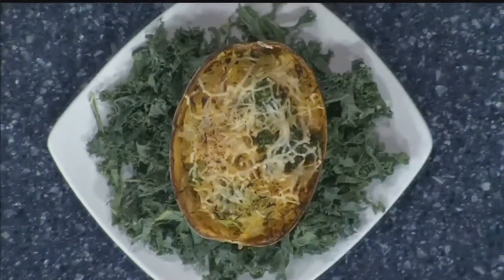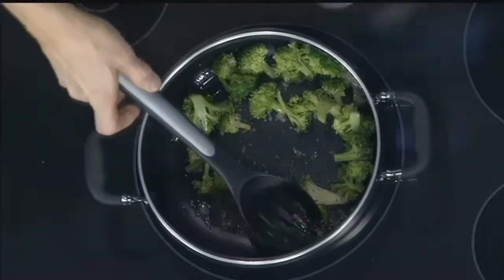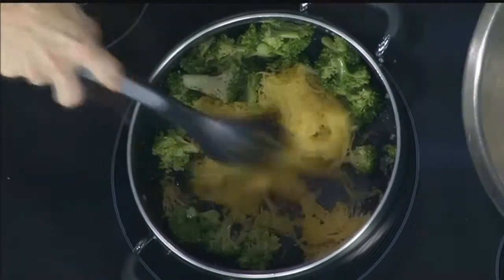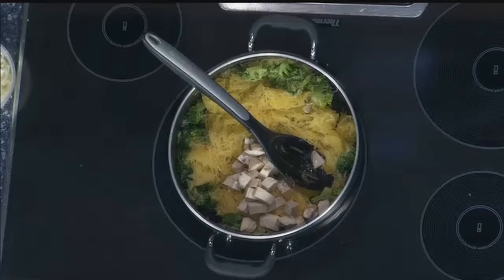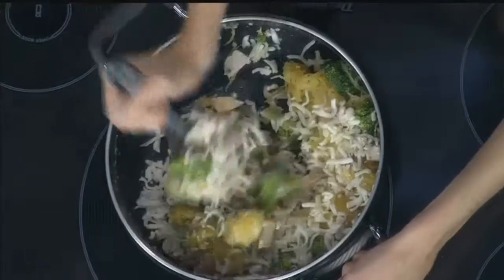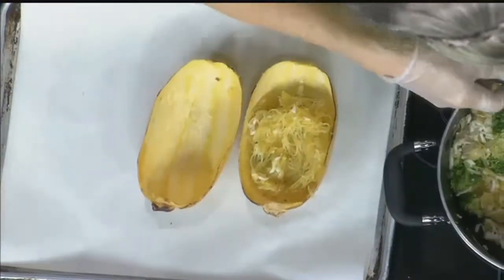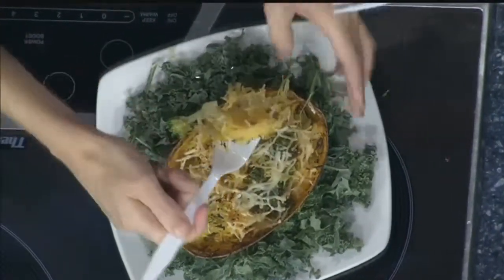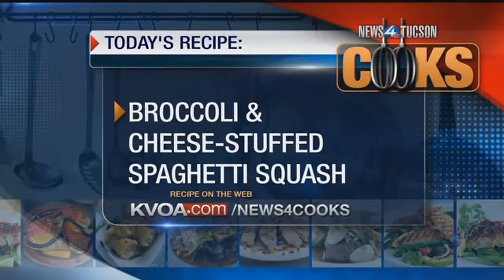News 4 Cooks: Broccoli and Cheese-Stuffed Spaghetti Squash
News 4 Cooks: Gourmet Girls